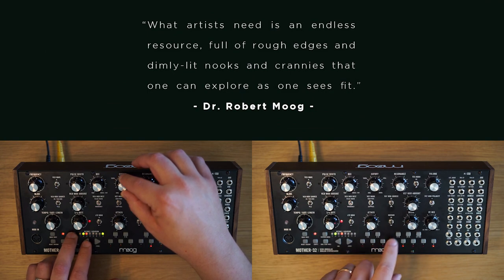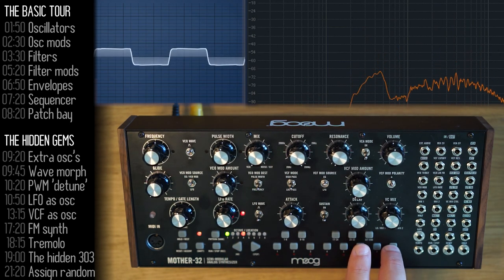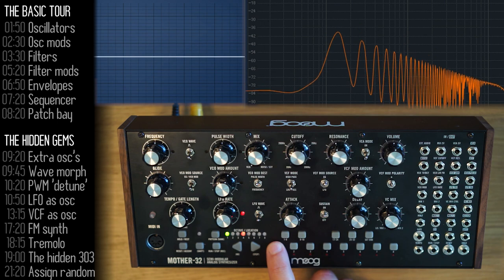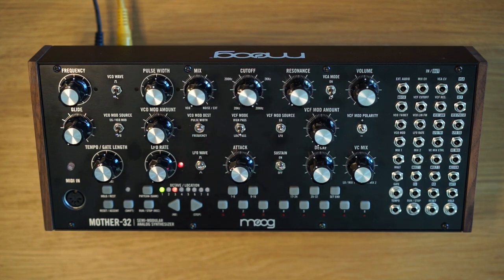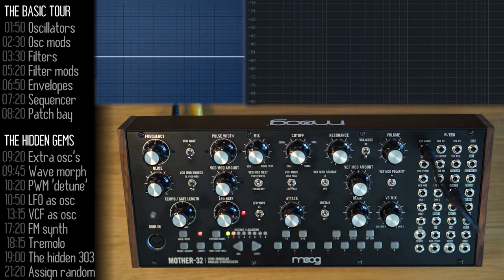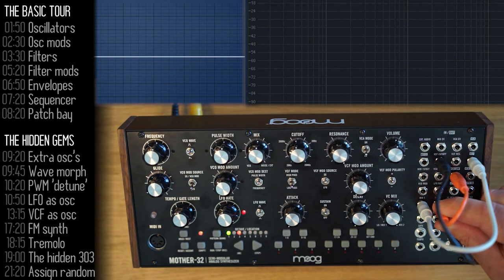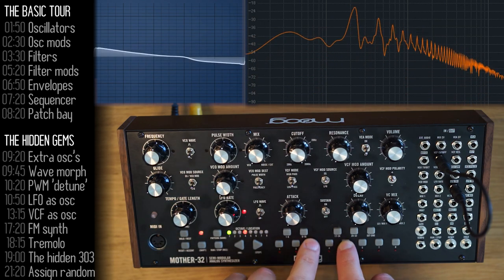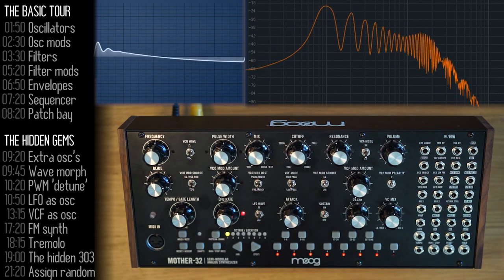Moog Mother-32 review and 9 hidden gems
TIMELINE:
00:00 The basic tour
01:50 Oscillators
02:30 0sc mods
03:30 Filters
05:20 Filter mods
06:50 Envelopes
07:20 Sequencer
08:20 Patch bay
09:00 THE HIDDEN GEMS
09:20 Extra osc's
09:45 Wave morph
10:20 PWM 'detune'
10:50 LFO as osc
13:15 VCF as osc
17:20 FM synth
18:15 Tremolo
19:00 The hidden 303
21:20 Assign random

The Moog Mother-32 is an amazingly powerful and great sounding synth with quite a few hidden gems and expandable capabilities -check them out in the attached clip.

Intro music - a cover of Infected Mushroom's and Berry Saharov's Birthday